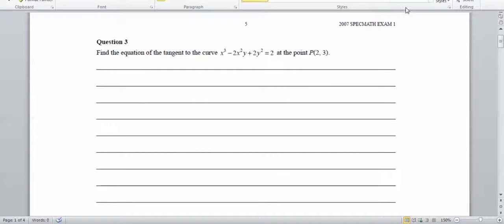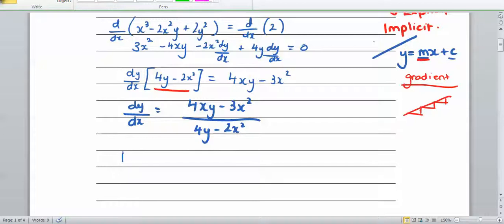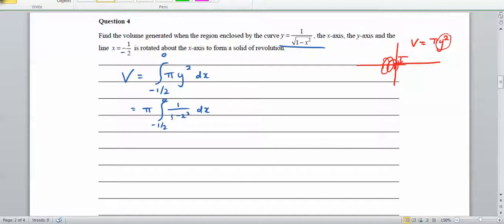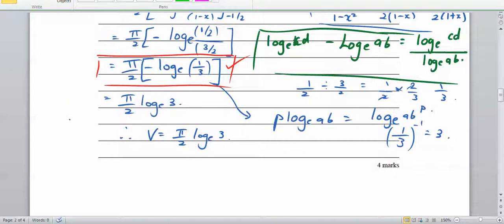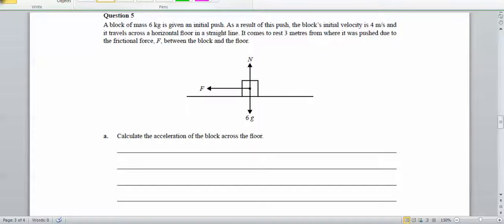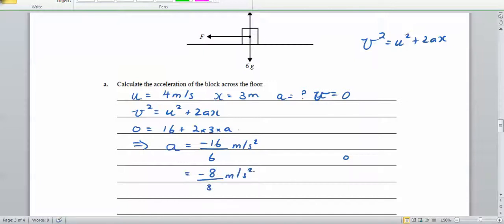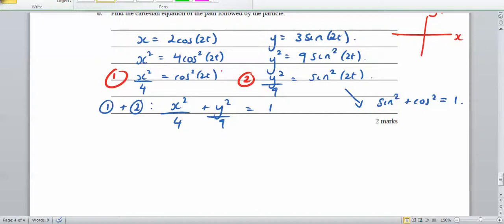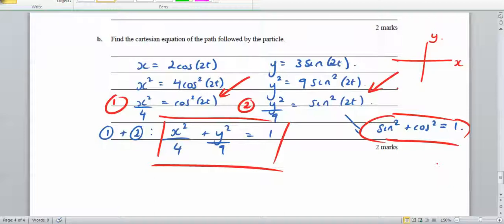2007 SM Exam Question 3-6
Shane Underwood going through 2007 Specialist Maths exam.